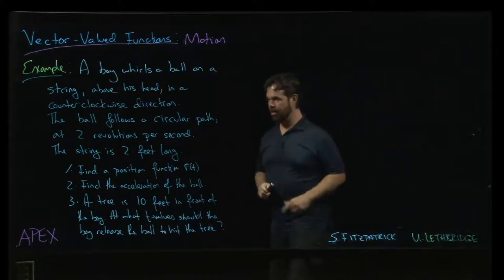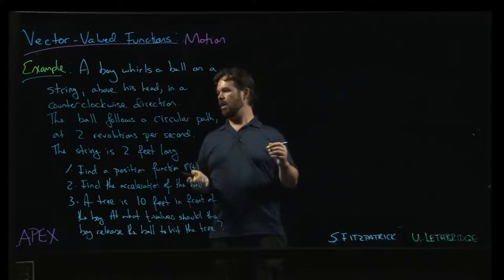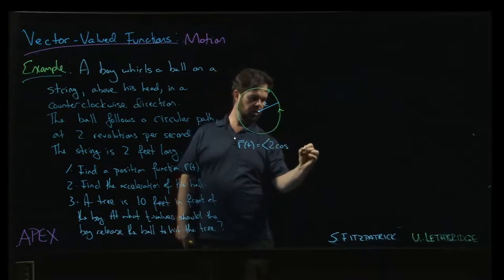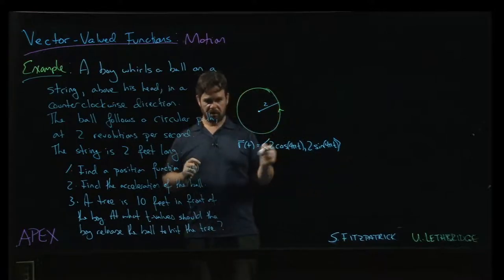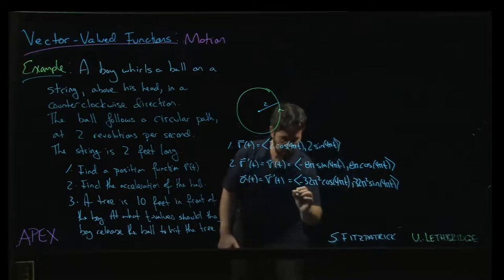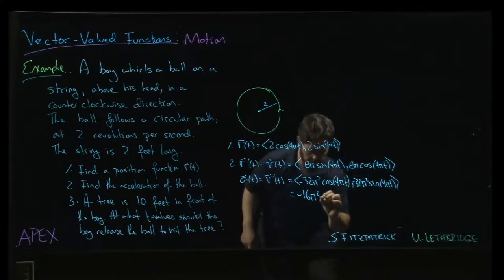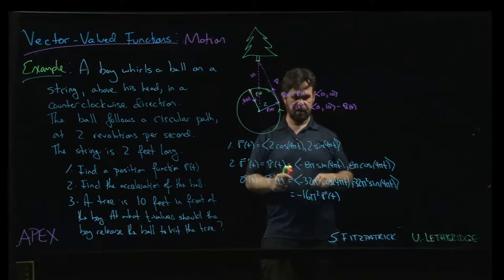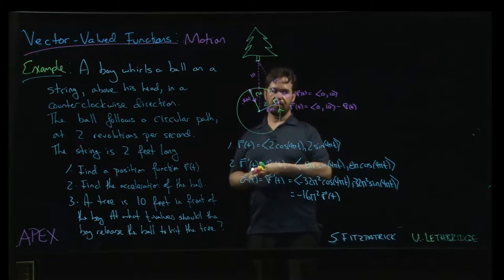Vector-Valued Functions - Motion: 03. Whirling Ball Example